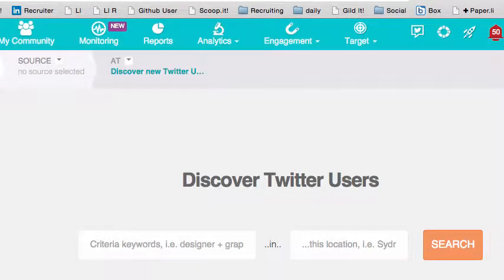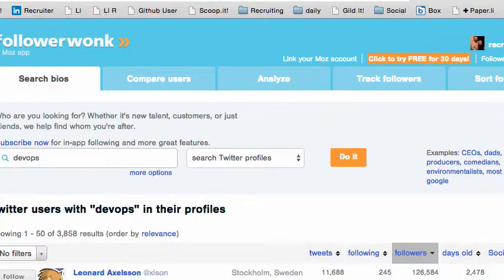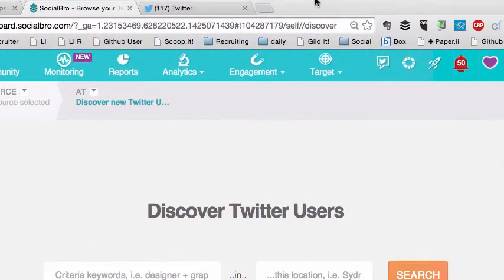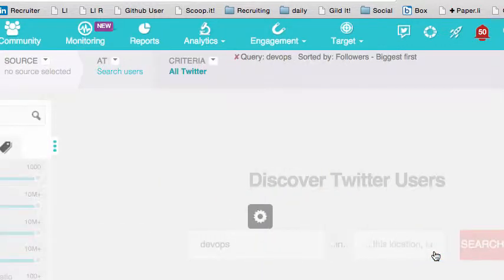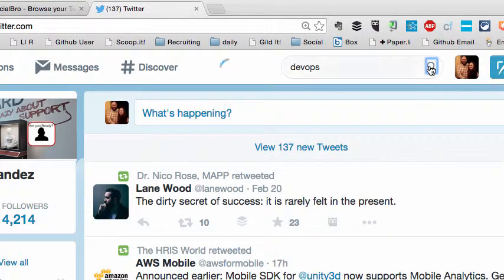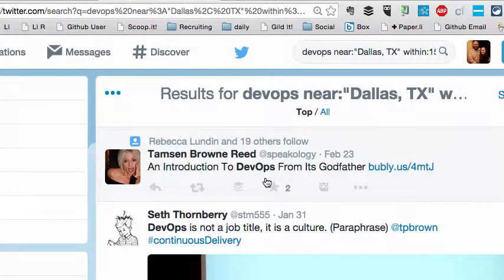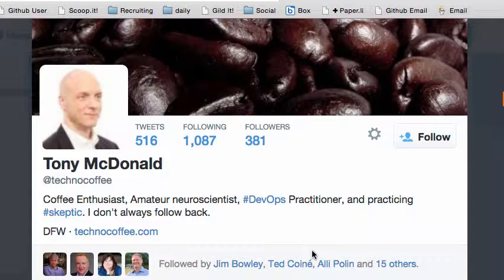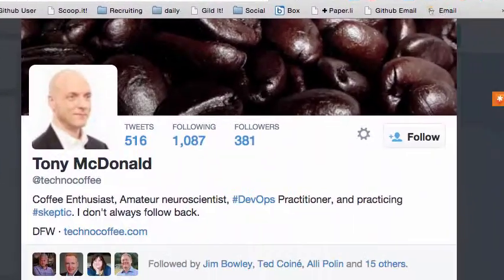'How to Source Twitter Bios by Keyword" for Recruiters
Sourcing with Twitter.  How to search and find potential candidates with Twitter and other tools.